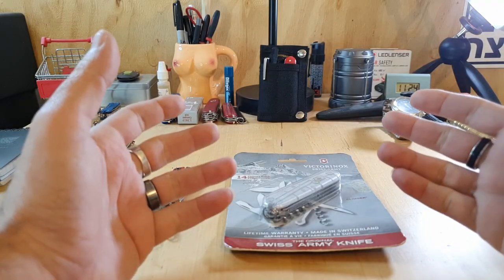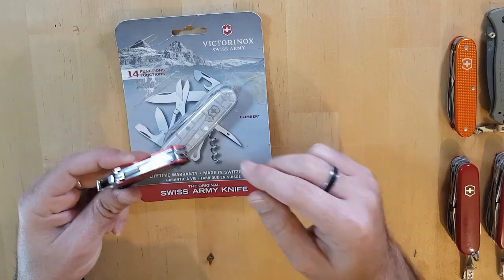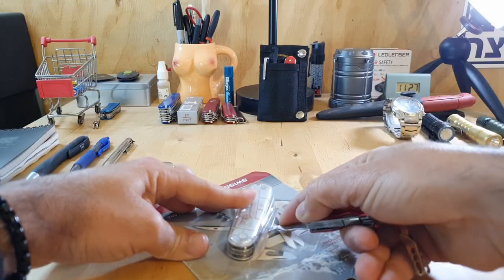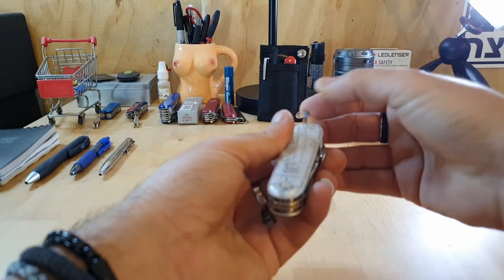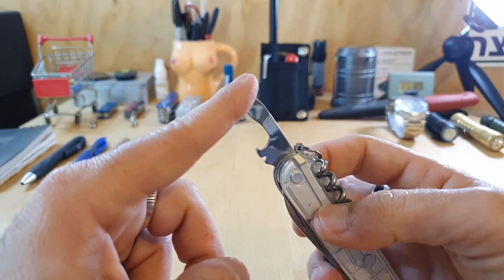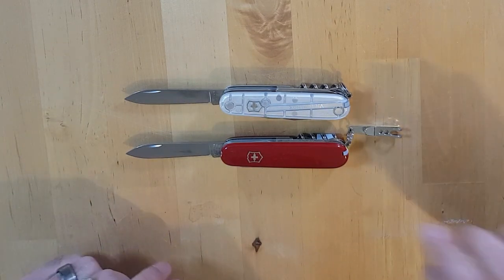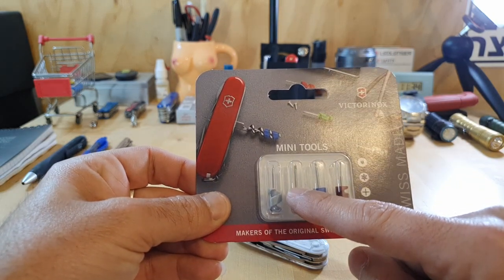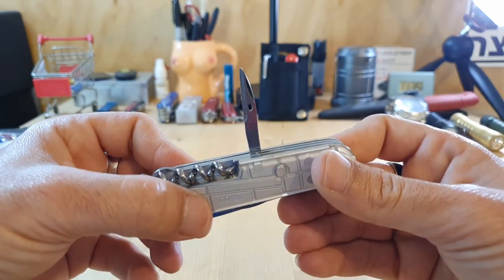Victorinox Climber - Fantastic Swiss Army Knife For Most People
Victorinox Climber - Unboxing & Overview.
Make sure to watch till the end and give YOUR recommendations below!